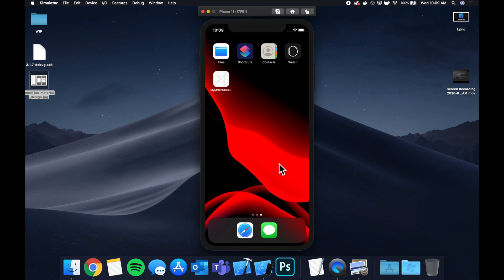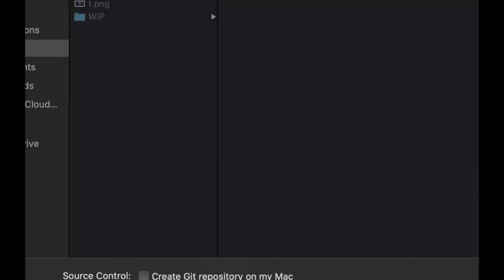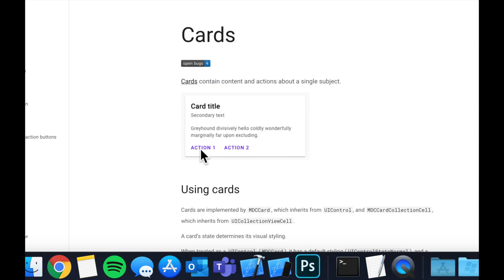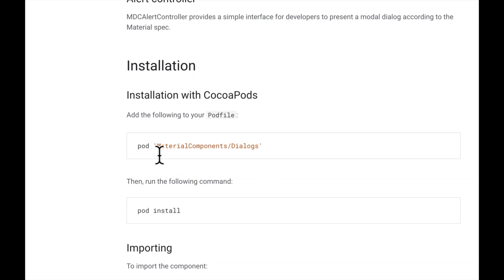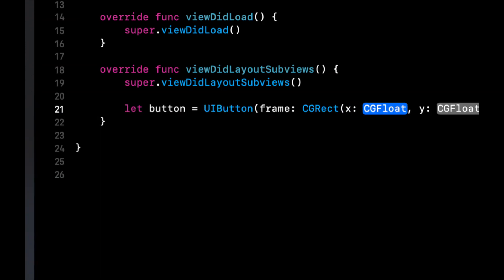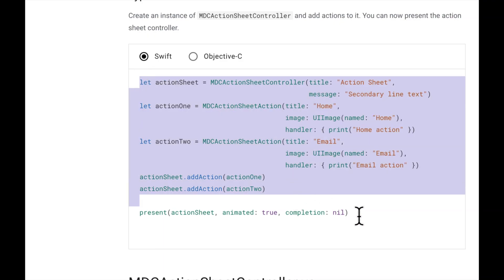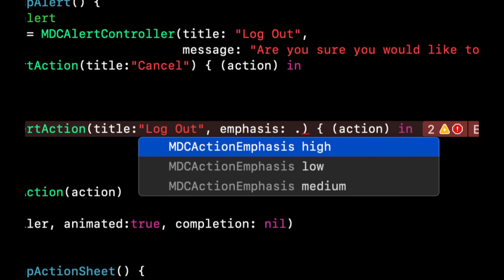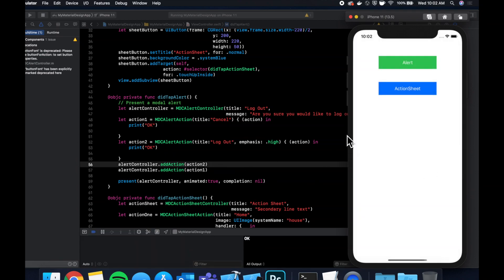Swift Tutorial: Google Material Design Components & User Interface (Swift 2020) - Xcode 11, iOS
In this video we will learn about the Google Material Design library for iOS. The Google framework includes beautiful and consistent components to make your apps come to life and even look like they were made by Google!